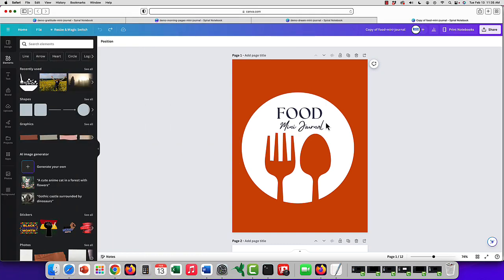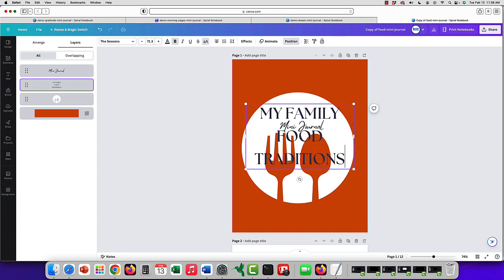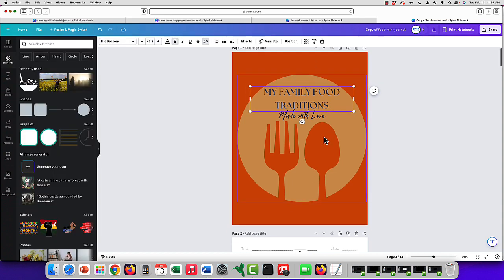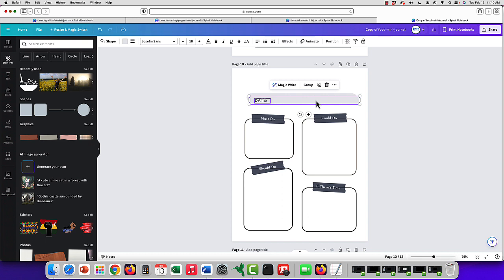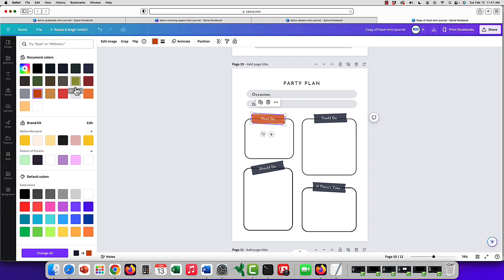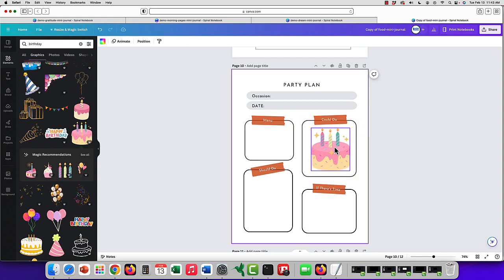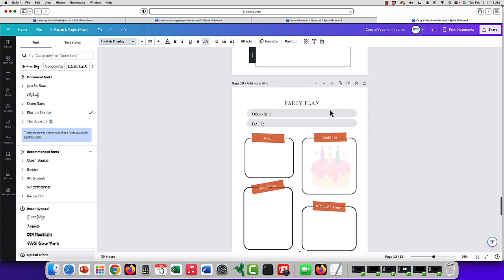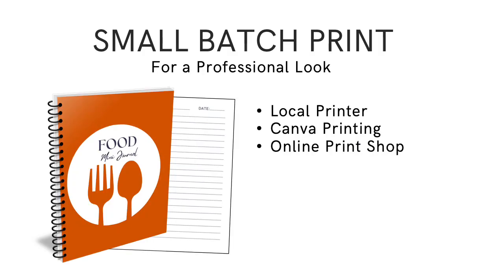How to Create a Food Journal - Ideas and Templates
Whether you’re making a food journal for yourself, as a gift or you want to sell journals, this video gives you the tips and suggestions you need. Plus, using tools like Canva makes it super easy to create a journal for personal or commercial use…and fast. You can even use our templates to make it even easier.

Watch the video to find out:

* Who this tutorial is for 0:00
* What an idea journal is and what to include in one 00:49
* Creating and customizing your food journal using Canva 2:21
* Choose the best printing option for you 9:41
* Get your journal and writing prompt templates 10:52

Create a food and nutrition exploration tool for you and/or your customers with your own inspiring and practical food journal.